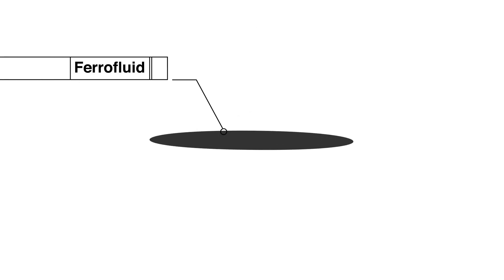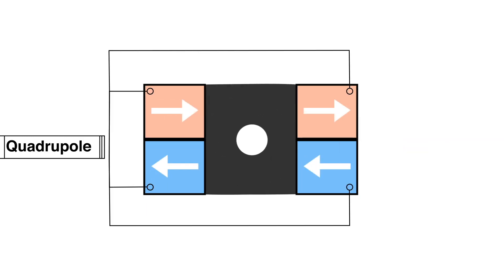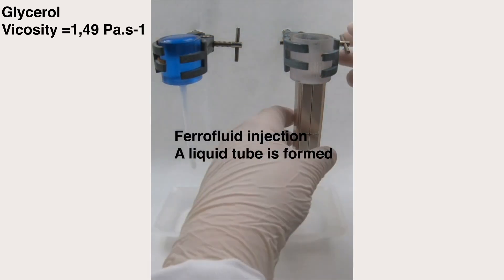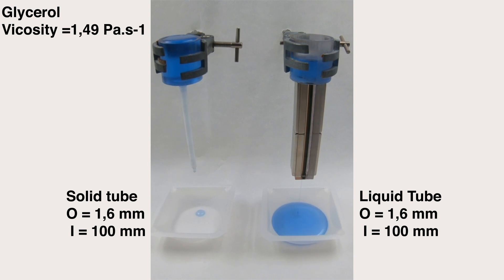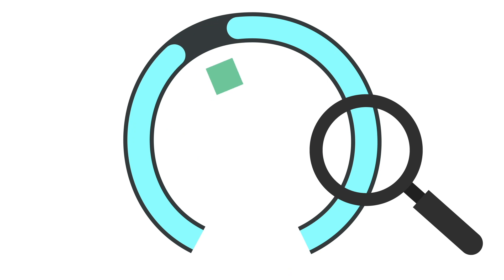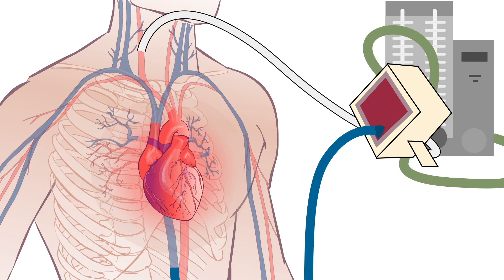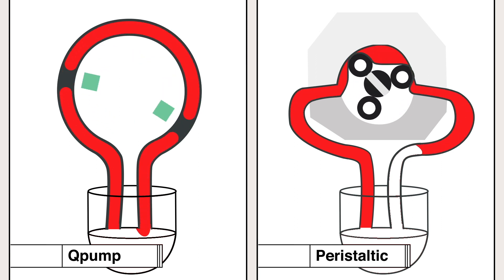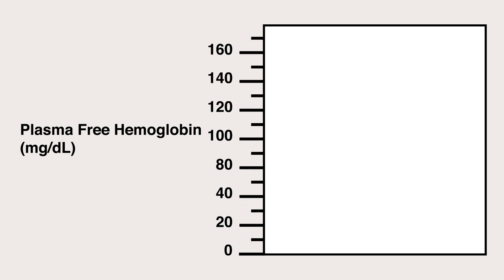Liquid tubes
Movie describing "Liquid flow and control without solid walls" by Peter Dunne, Takuji Adachi, Arvind Arun Dev, Alessandro Sorrenti, Lucas Giacchetti, Anne Bonnin, Catherine Bourdon, Pierre H. Mangin, J. M. D. Coey, Bernard Doudin & Thomas M. Hermans.